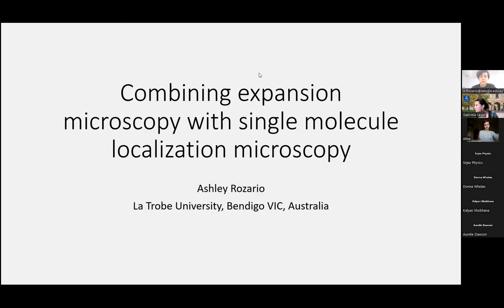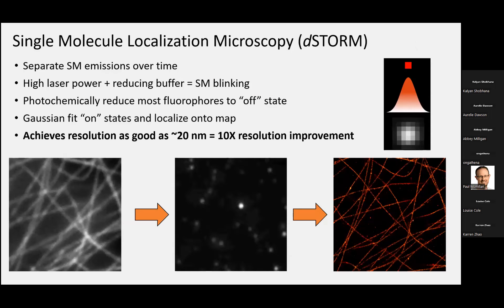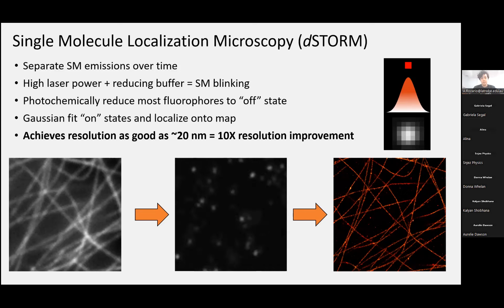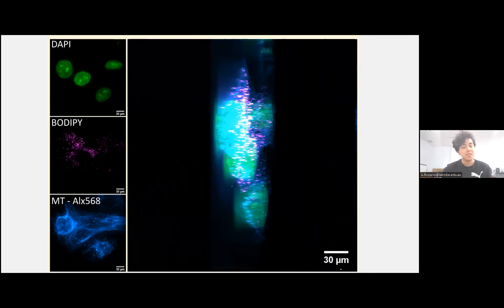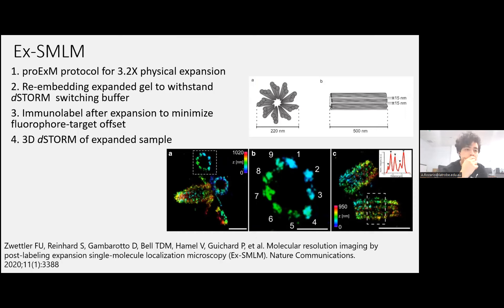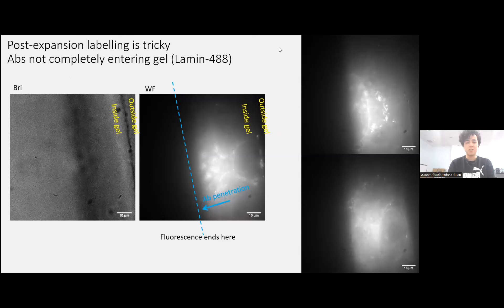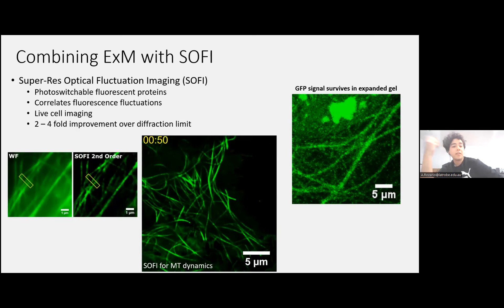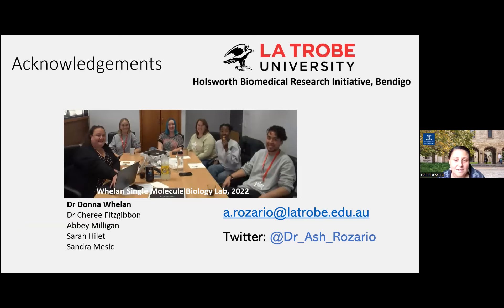Expansion Microscopy User Group Meeting - Australia Hosted - 3 May 2023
Talk by Ashley Rozario (La Trobe University Bendigo)